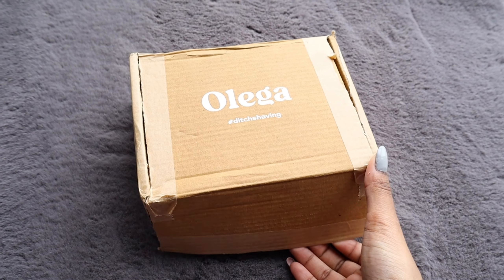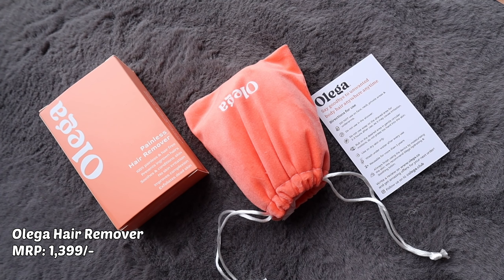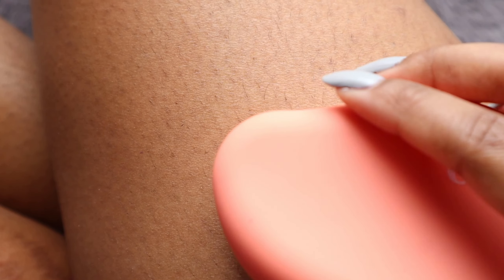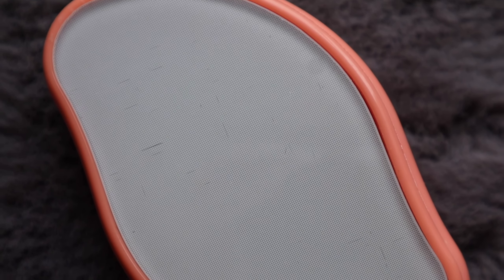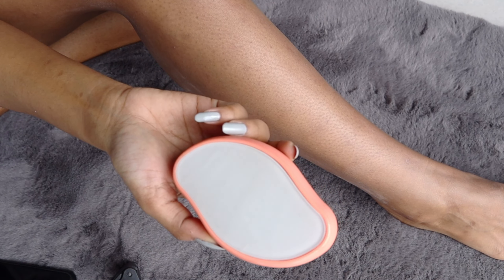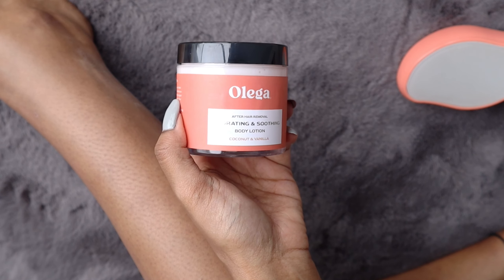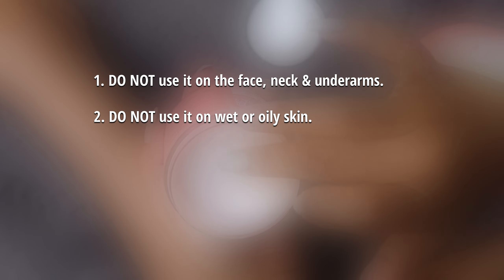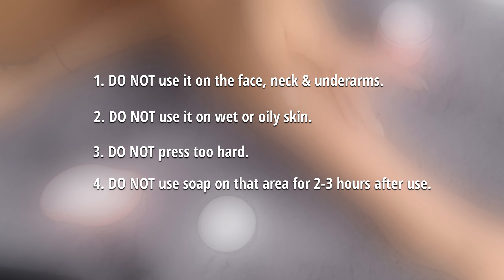OLEGA cystal hair remover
Here is my honest review of the Viral crystal hair remover that magically removes hair with no pain in budget.
This is the OLEGA Hair remover.

Hey beautiful!

I hope you guys enjoyed this video & it was helpful to you guys.

Filming Equipment:

1. Canon EOS M200 Mirrorless Camera, EF-M15-45mm f/3.5-6.3 is STM and EF-M55-200mm f/4.5-6.3 is STM Lens, 24.1 MP, 16 GB Memory Card and Carry case

2. Apple iPhone 11

3. Ring Light

4. DIGITEK DTR 520 BH (60 Inch) Professional Aluminum Tripod Cum Monopod

Thank you so much to all of you. You mean the world to me.

XOXO